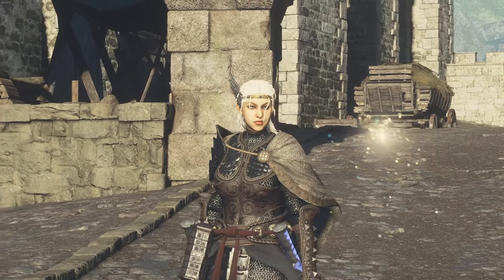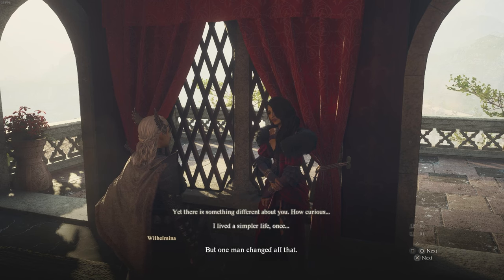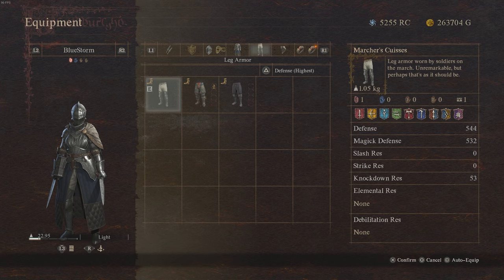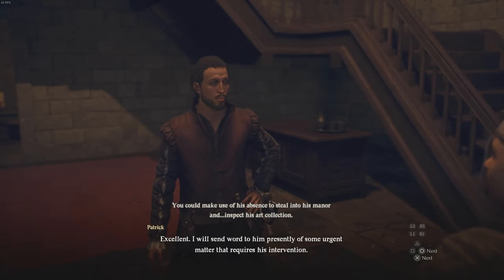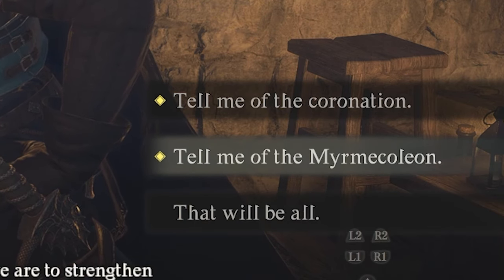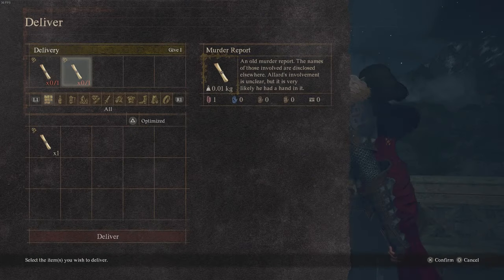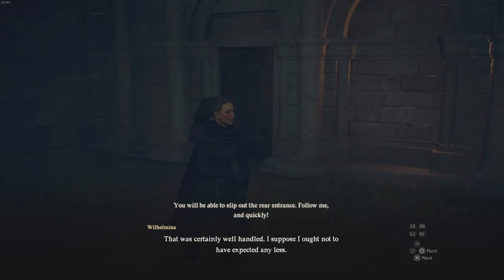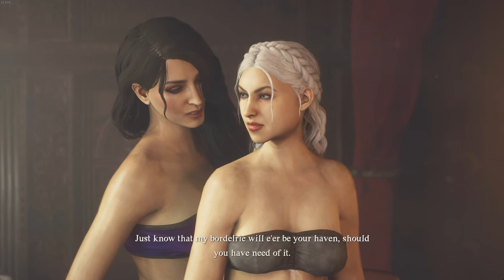Wilhelmina ROMANCE Guide | Every Rose Has its Thorns Quest Walkthrough ► Dragon's Dogma 2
This is a guide video on how to do "Every Rose Has its Thorns" quest which leads to the romance cutscene with Wilhelmina if you do everything correctly on the Dragon's Dogma 2 video game.

0:00 How to start the romance quest
0:47 Give her a beautiful gift
1:23 Return to her at evening time until you see this
2:14 Gather evidence within 3 days
2:32 Speak with Sven in Vernworth Castle
3:10 Go to Patrick's Estate
3:39 Find Evidence in Allard's Estate
4:25 Collect the Bribery Investigation Findings
4:47 Take these to Captain Brant FIRST
6:01 Give BOTH reports to Wilhelmina
7:20 Escape and follow Captain Brant
7:59 Go to Wilhelmina the next Evening
8:26 Wilhelmina Full Romance Cutscene